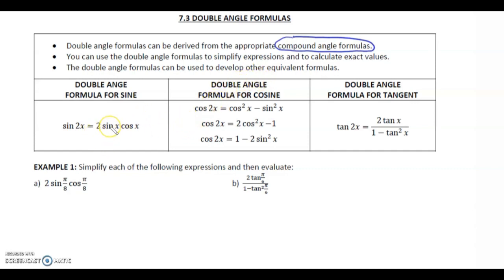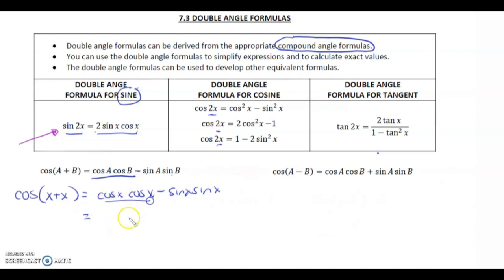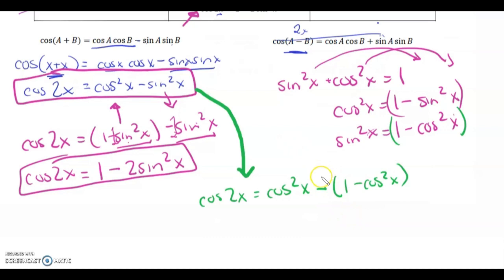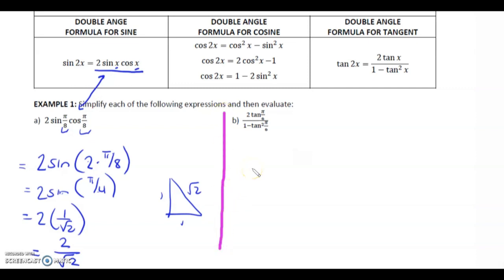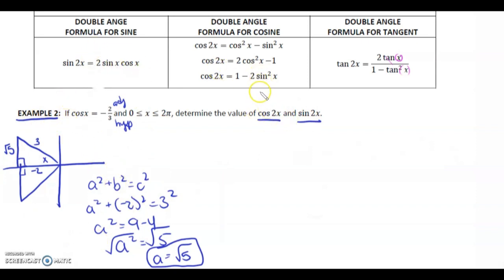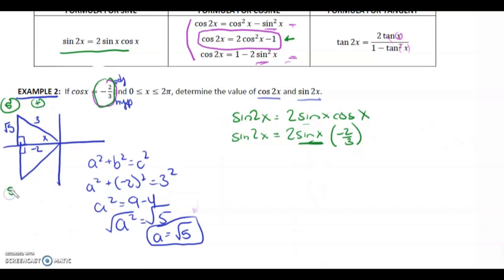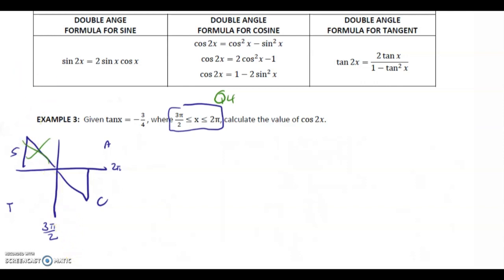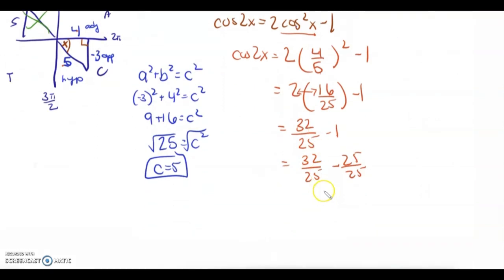MHF4U 7.3 Double Angle Formulas